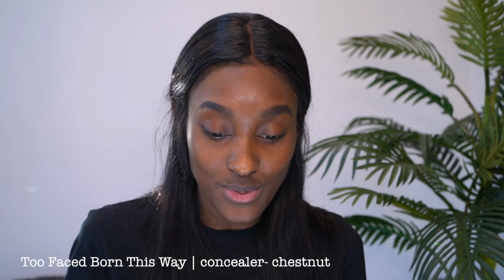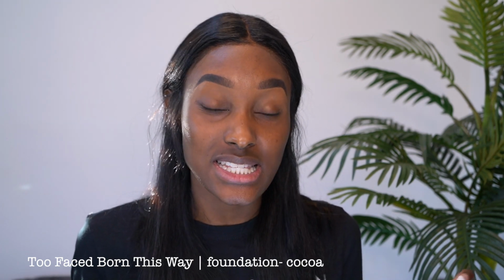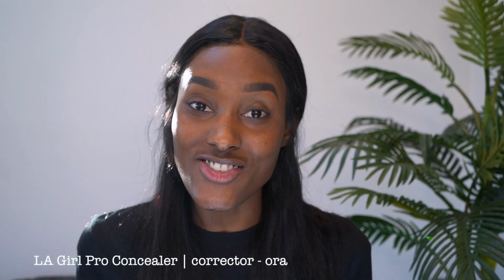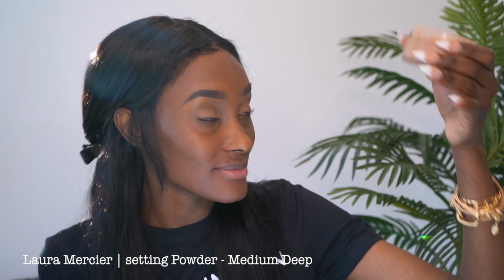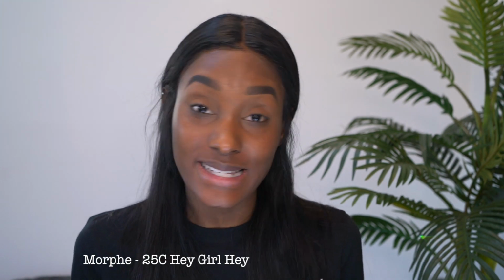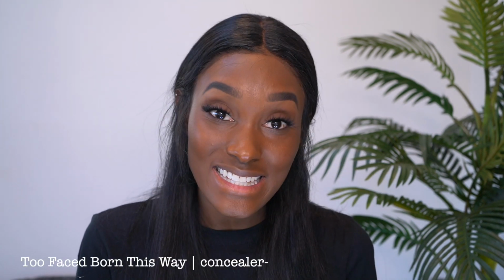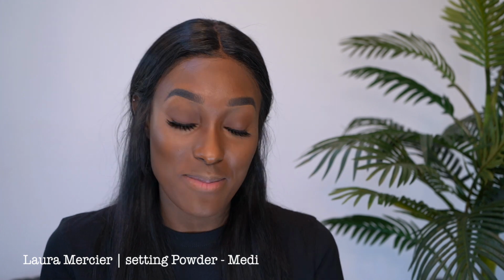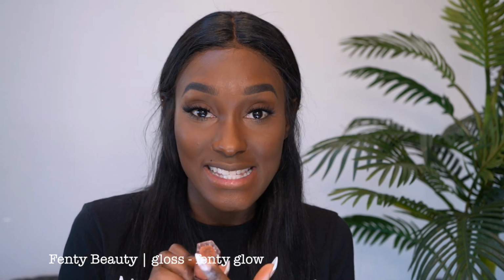EASY FLAWLESS SOFT GLAM | NUDE | MATTE | MELANIN MAKEUP TUTORIAL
I Hope you enjoy this soft glam, matte look.

PRIMER | Milk Hydro Primer |

EYEBROW
Dip Brow | Anastasia Beverly Hill - Ebony
Concealer | Too Faced Born This Way- chestnut

FACE
Corrector | LA Girl Pro Concealer - Orange |
Foundation | Too Faced Born This Way - Cocoa |

LID
Prep | Too Faced Born This Way- chestnut |
Set | Laura Mercier Translucent Setting Powder - Medium Deep |

CONTOUR
Too Faced Born This Way- chestnut |
HIGHLIGHTER |Anastasia Beverly Hills Glow Kit - Summer

LIPS
Fenty Beauty Gloss- Fenty Glow|